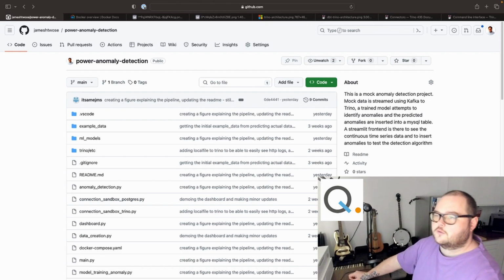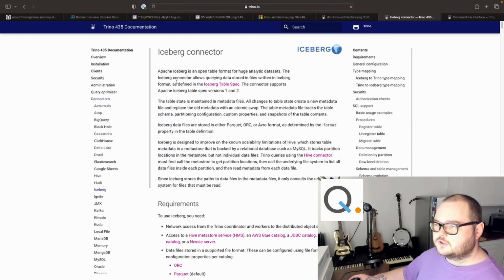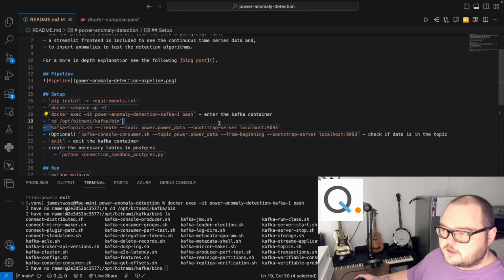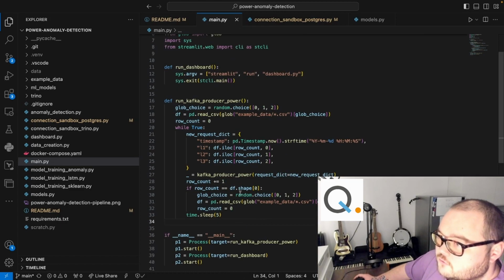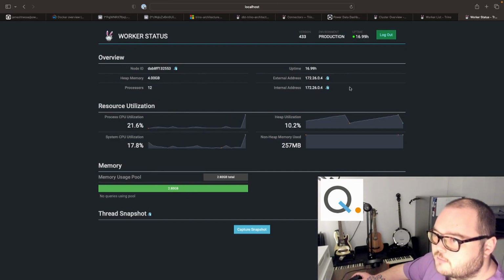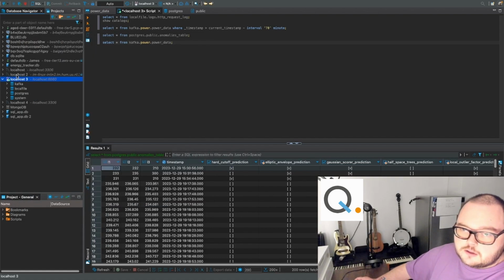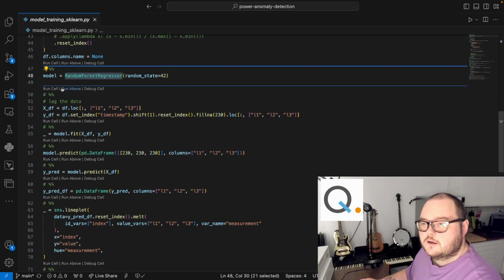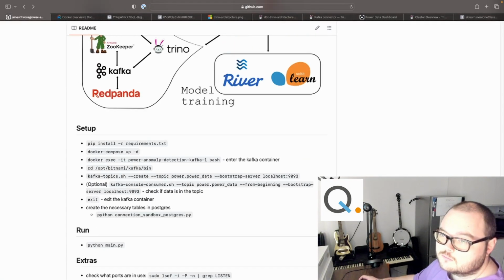How to setup realtime anomaly detection with Trino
Have you ever been curious to know how to use streaming data with anomaly detection algorithms to check if the system you care about is doing anything peculiar?

This could be detecting fraud in your banking software, disease detection in healthcare, maintenance of industrial hardware… Well in this instance one of our Data Engineers, James Twose, will take you through an anomaly detection project using mock voltage data taken from a fictional smart meter.

Mock data is streamed using Kafka to Trino, a trained model attempts to identify anomalies and the predicted anomalies are inserted into a mysql table.

A streamlit frontend is there to see the continuous time series data and to insert anomalies to test the detection algorithm

Video content
0:00 Welcome
0:37 Project Overview
2:29 Pipeline - docker
4:29 Pipeline - postgres
6:30 Pipeline - kafka
8:24 Pipeline - trino
11:20 From data to frontend
12:40 Anomaly detection overview
15:45 Pipeline - summary
16:15 Setup/ how to run locally
17:00 Docker compose deep dive
22:57 Python deep dive (data pipeline)
25:07 Smart Meter Data - quick summary
27:34 Python deep dive (data pipeline) continued
33:10 Start of demo
38:19 Demo - trino ui
45:47 Demo - trino cli
50:00 Demo - python to trino
51:10 Demo - DBeaver with trino
53:00 Trino setup explanation
1:02:24 How was the data mocked?
1:04:34 Anomaly detection deep dive
1:13:19 Outro